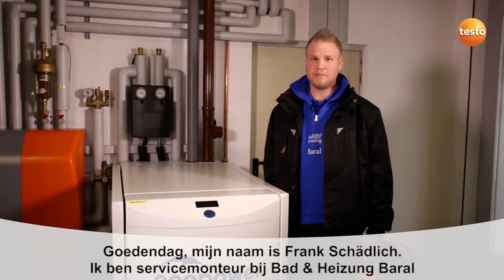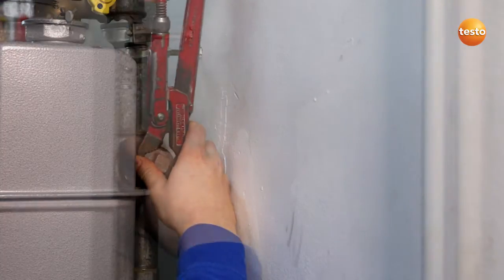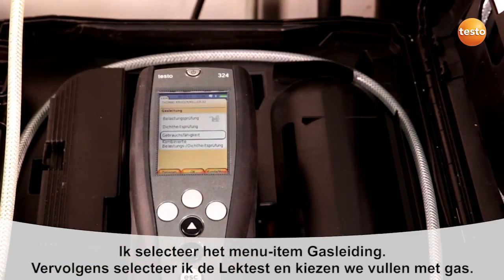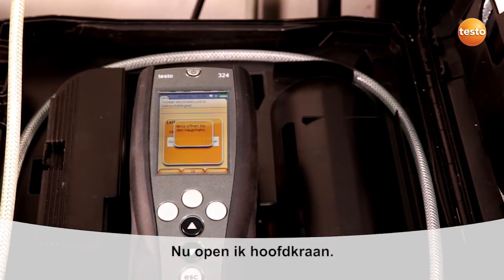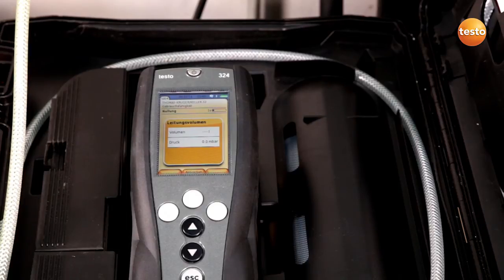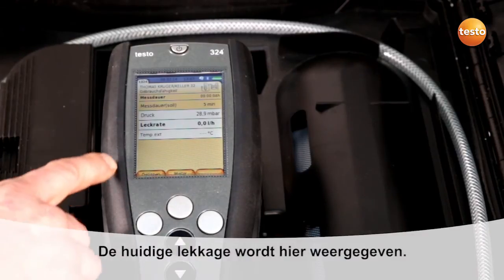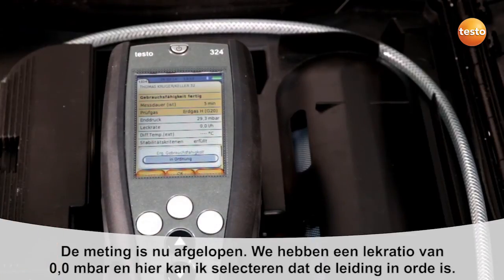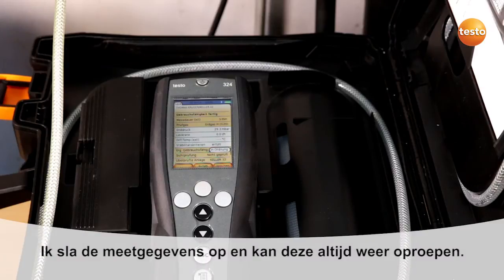testo 324 lekvolumemeter: het uitvoeren van een lektest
De testo 324 is een professionele lekvolumemeter die ontworpen is om uw installatie- en onderhoudswerk makkelijker te maken. De gebruiksvriendelijke gaslekdetector is ontworpen om u te laten voldoen aan alle geldende testen en keuringen, zoals dichtheidstesten, sterktebeproevingen en functionaliteitscontroles aan gas- en waterleidingen. In deze video laten we zien hoe gasleidingen getest worden met de testo 324